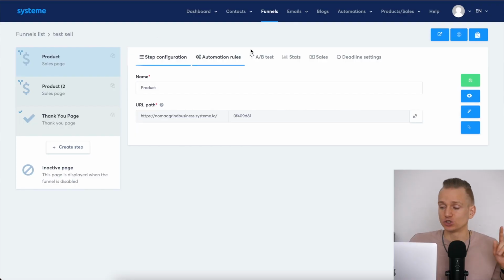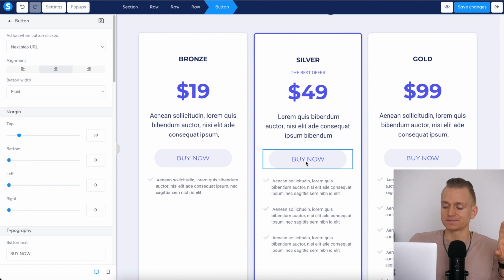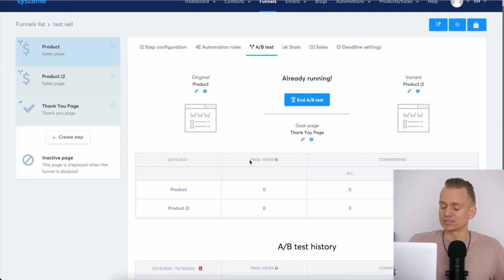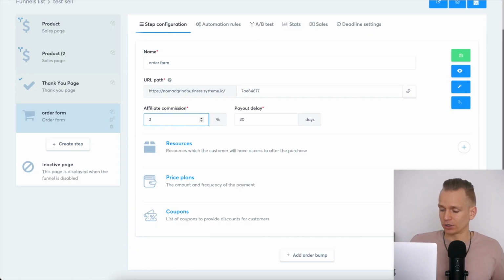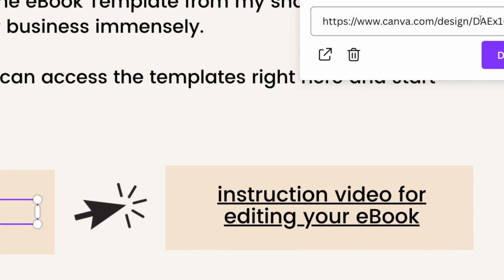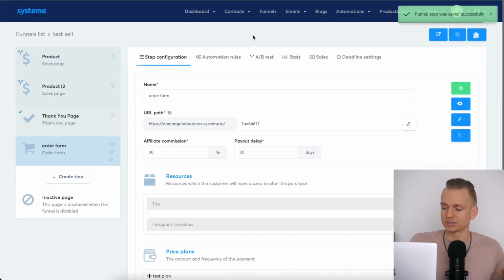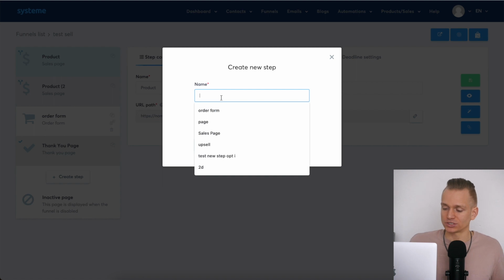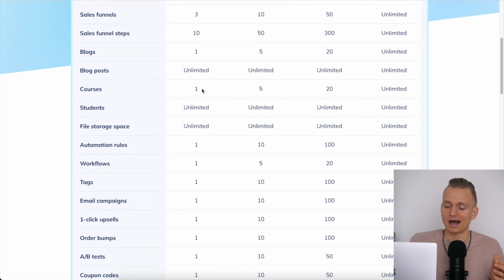Systeme.io Sales Funnel Tutorial 2025 (How To Create Free Sales funnel)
3. I will send you the bonuses via email or DMs

Systeme.io tutorial (setting up sales funnel)

Here is a comprehensive guide on the easy way to start selling digital products for free. This video covers everything you need to know about starting your journey in the digital marketplace. Discover how to create and sell digital products without any upfront costs. Whether you're a beginner or an experienced seller, this tutorial is designed to help you succeed in selling digital products online. Learn how to set up your online store and find your target market. Explore various platforms and tools, including [systeme.io] to create effective sales funnels. Our sales funnel tutorial will guide you through the process of creating free sales funnels to maximize your sales potential.

In this video, we will discuss the importance of choosing a niche for your digital products and how to validate your ideas. We will also cover the basics of building an online store and integrating digital product apps for seamless management. Understanding the best practices for promoting your digital products is essential for success. This video provides insights into how to use keywords effectively, avoid keyword stuffing, and improve your search rankings. We will also delve into the strategies for selling digital products on various platforms, including tips on how to create engaging content that attracts and retains customers.

Selling digital products is a lucrative and growing industry, and this video aims to provide you with the tools and knowledge to get started. By the end of this video, you will have a clear understanding of how to start selling digital products, create sales funnels, and utilize [systeme.io] for your sales funnel needs. Join us as we explore the step-by-step process of starting your own digital product business, from brainstorming and research to building and promoting your online store. This comprehensive guide is your key to unlocking the potential of selling digital products online.